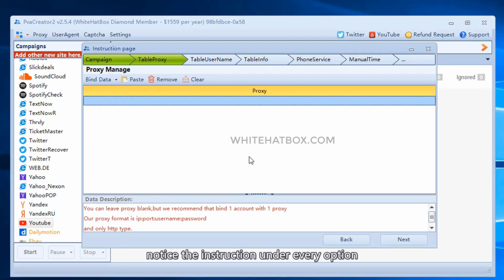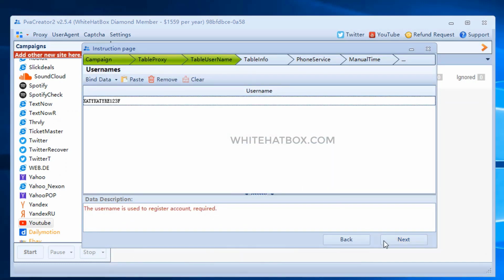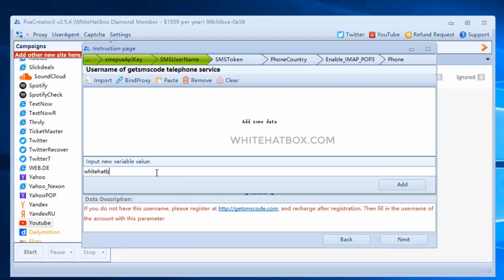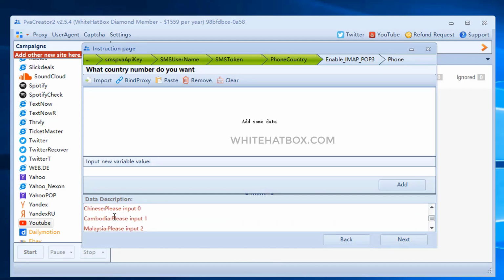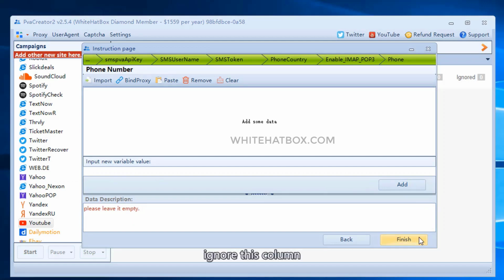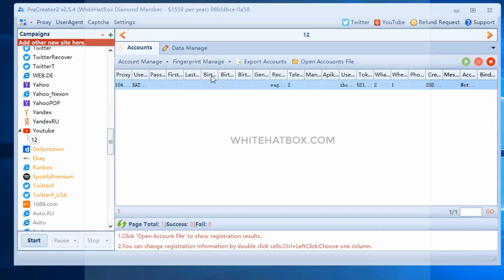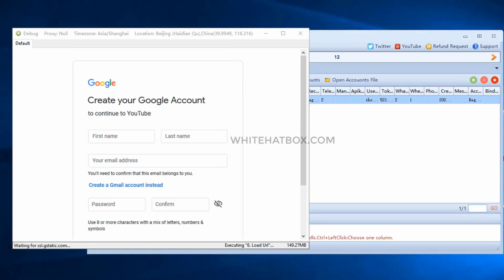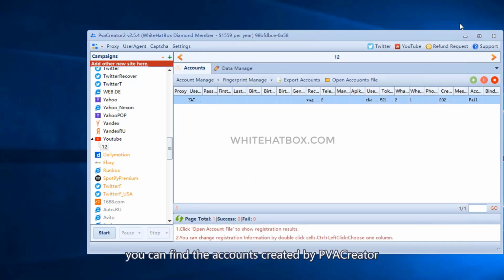PVA Creator --Create unlimited YouTube accounts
PVA Creator can create accounts on 37 websites, if you need to add other sites, please submit your request at the bottom of PVA Creator

--Create unlimited Google accounts
--Create unlimited Gmail accounts